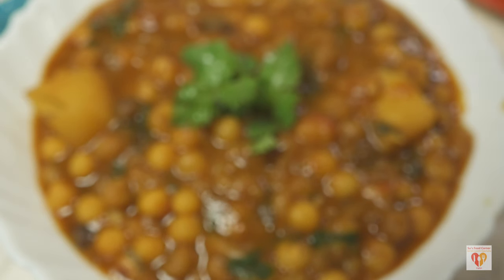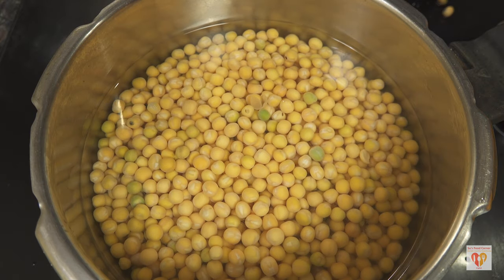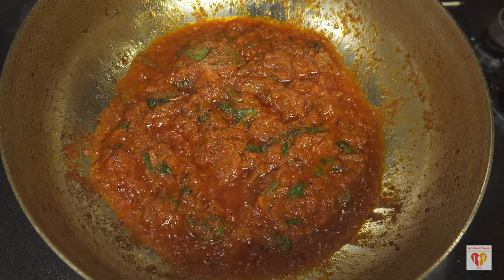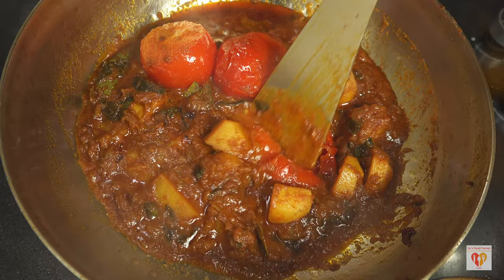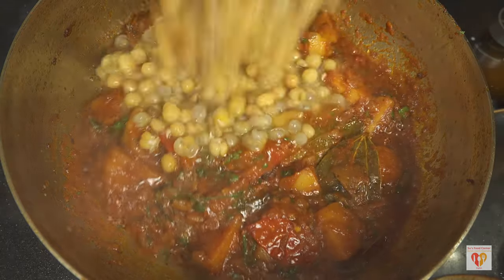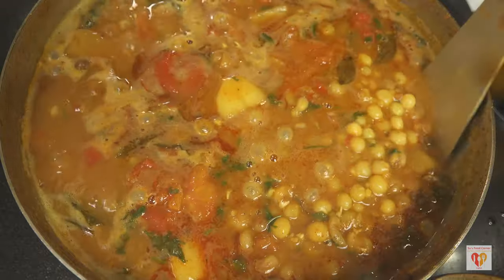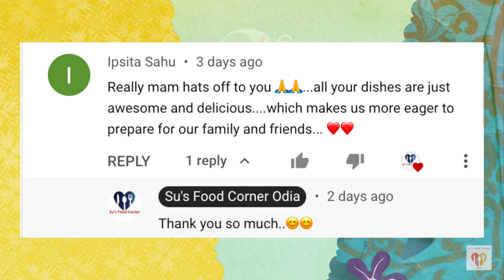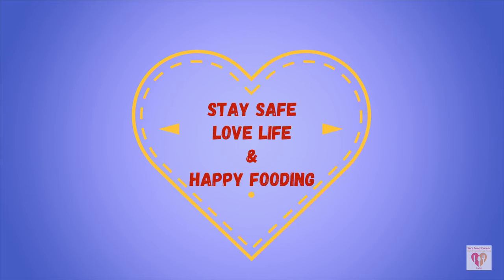Matar Ke Chole| Ghuguni/ Guguni Recipe| Dried White Peas Potato Curry| Su's Food Corner English 4K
Ingredients:
    Dry White/Yellow Peas - 1 cup (200gm)
    Soaked Overnight (or 8 hours)
    Salt - 1 tsp
    Water - 1 inch above the peas
    Large Onion - 1 (finely chopped)
    Water - 3 tbsp, Few Curry Leaves
    Large Potato - 1 (peeled & cubed)
    Salt - 1 tsp
    Small Size Tomato - 3